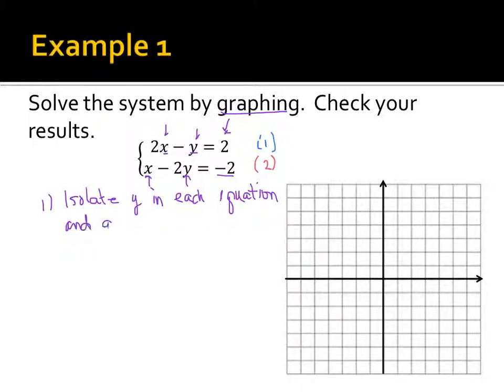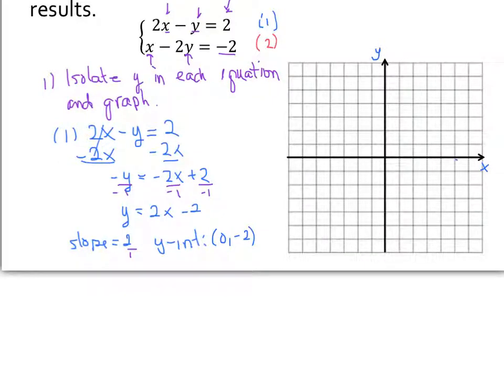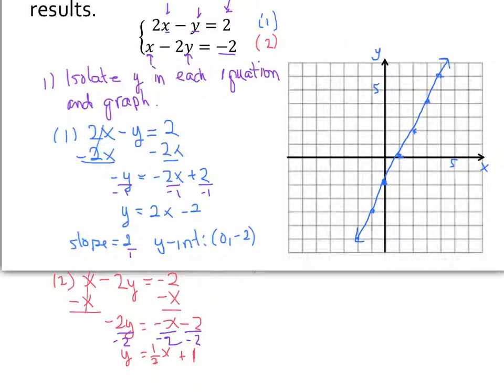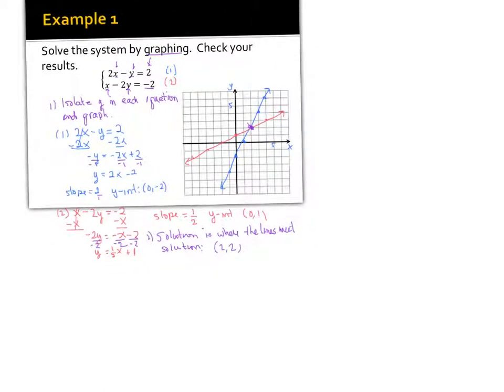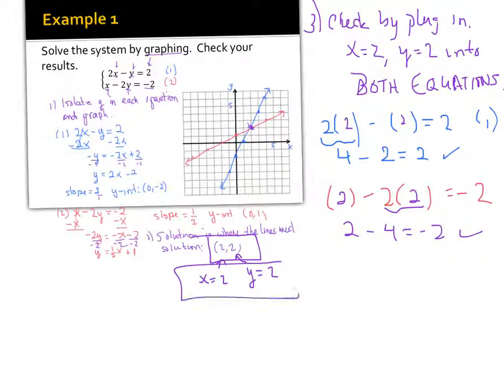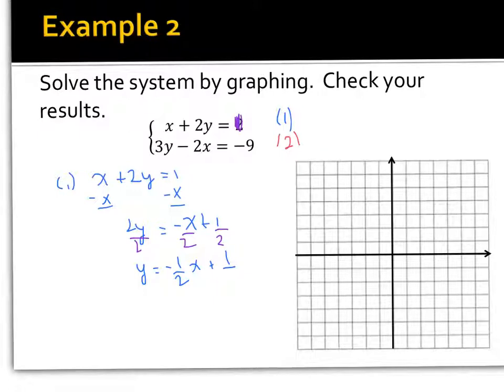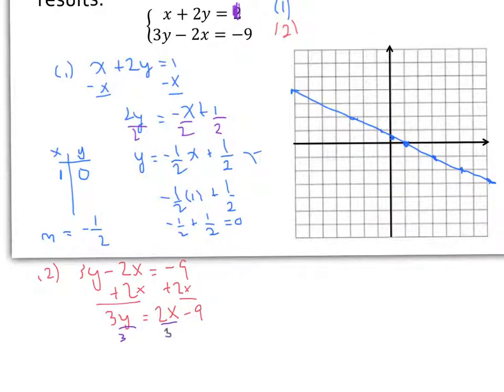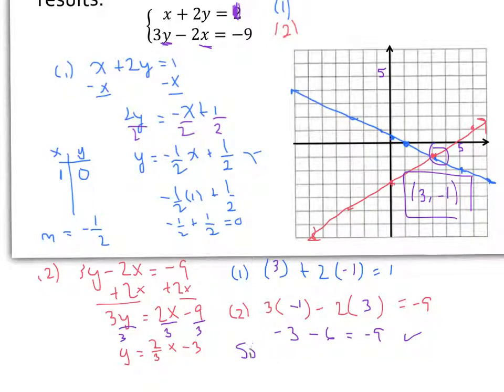Solving Systems by Graphing